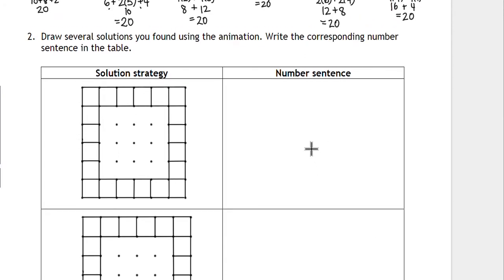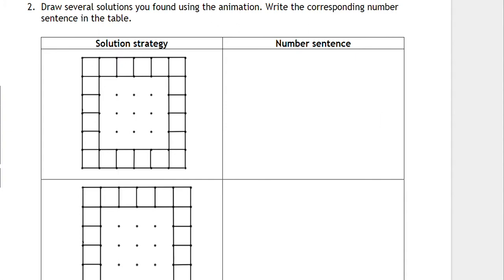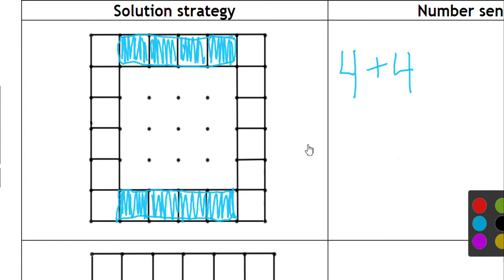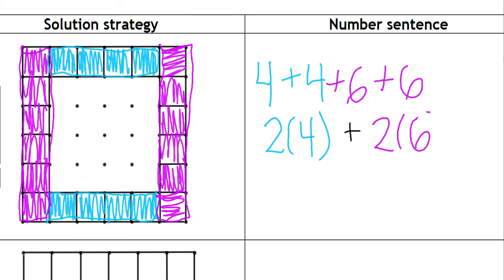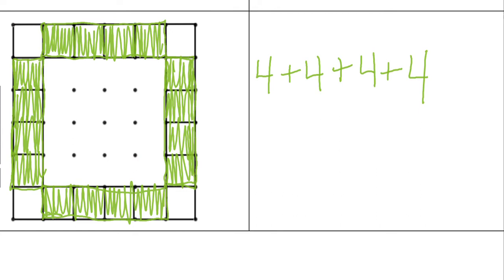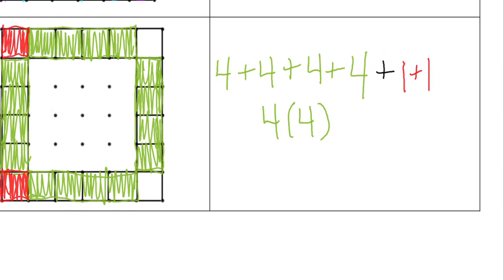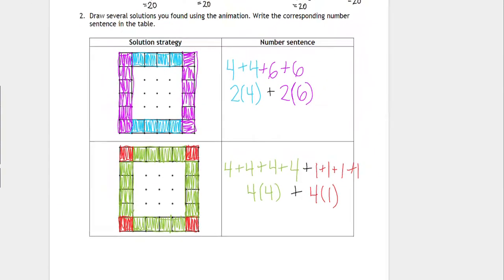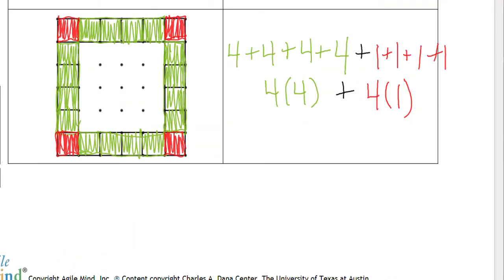2.9 notes (3)